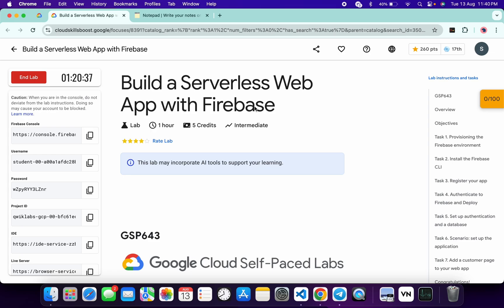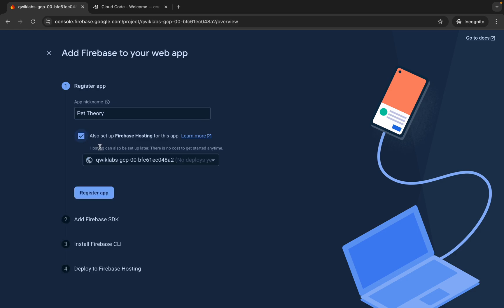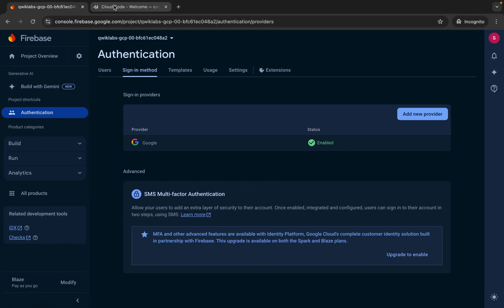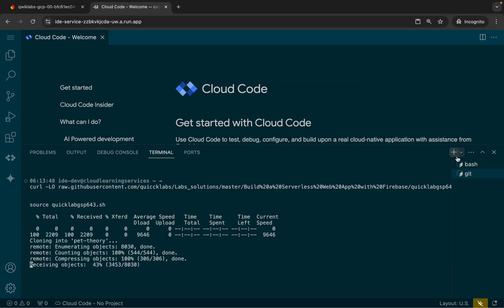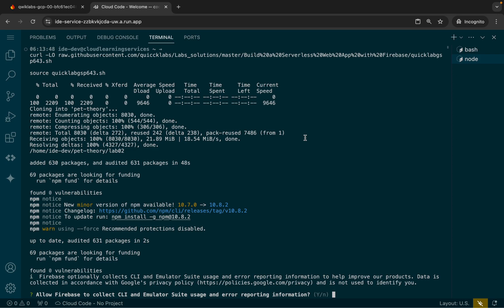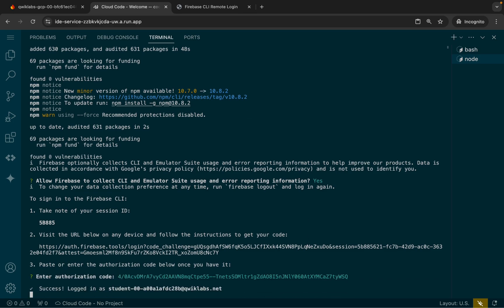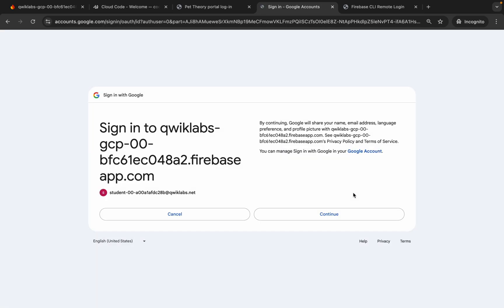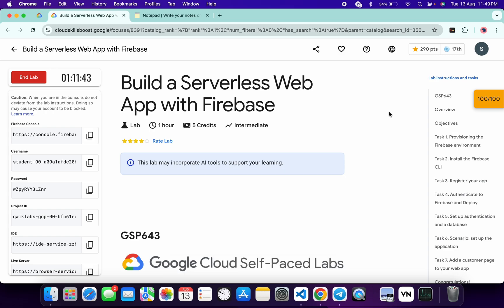[2024] Build a Serverless Web App with Firebase | qwiklabs | GSP643 | [With Explanation🗣️]